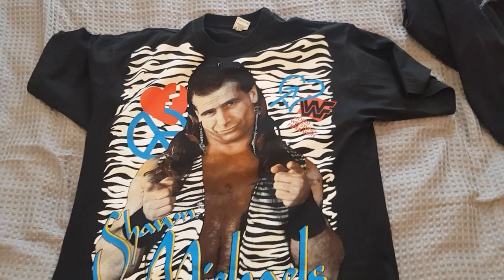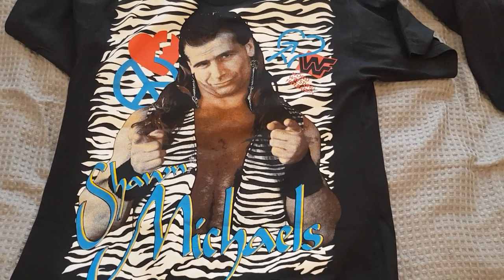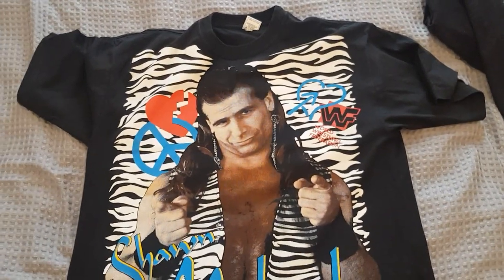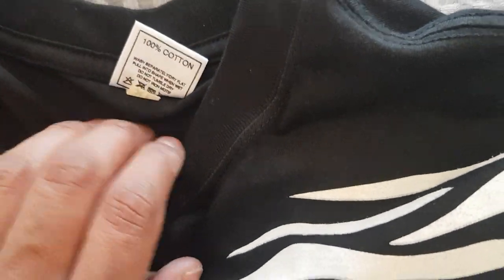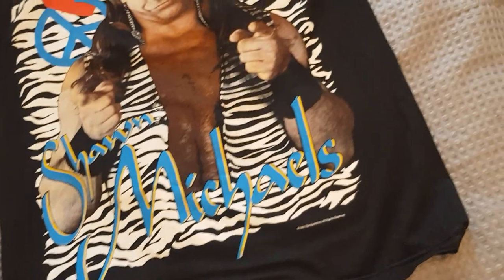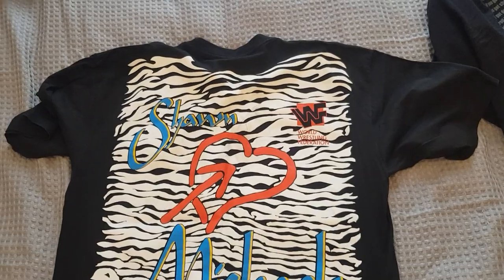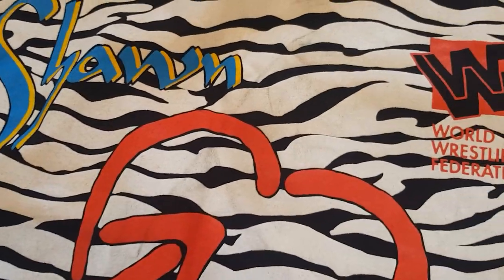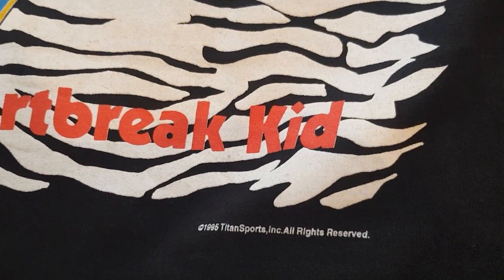SHAWN Michaels t shirt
vintage shawn Michaels t shirt